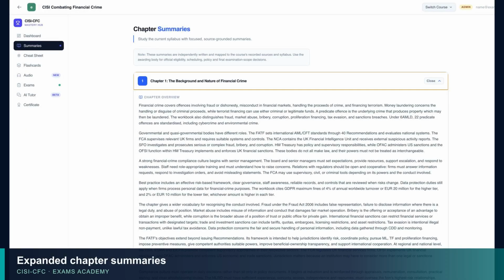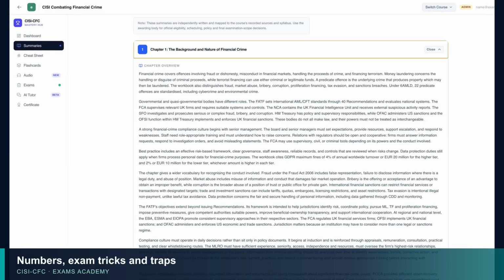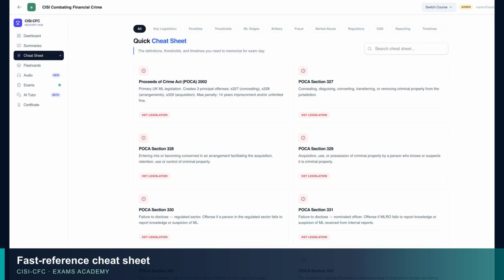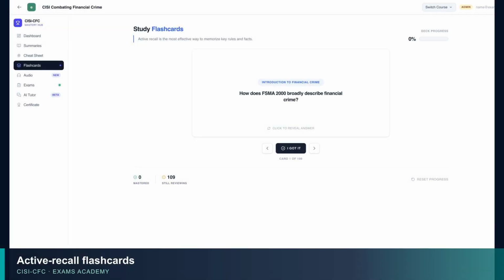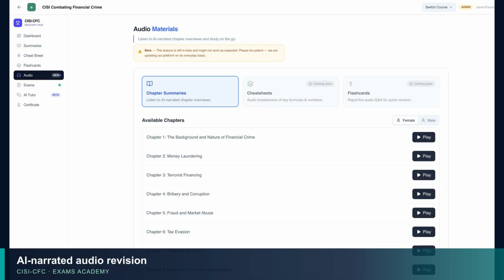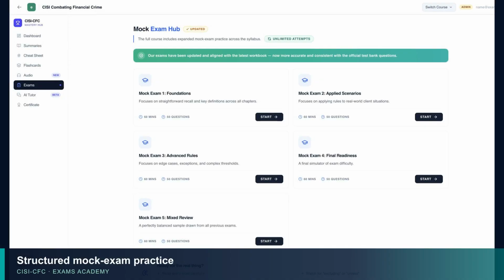CISI-CFC Course Dashboard Preview — Updated 2026 | Exams Academy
Updated 2026: Explore the latest interactive Combating Financial Crime course dashboard, including chapter summaries, cheat sheets, flashcards, audio revision, mock exams and the course-grounded AI tutor.

This video replaces the previous course preview and reflects the updated learning experience.